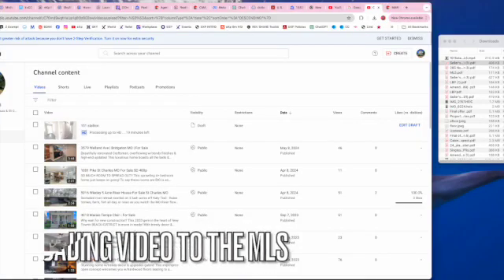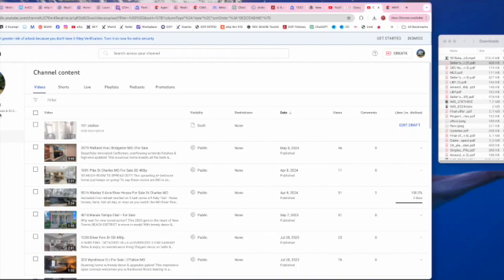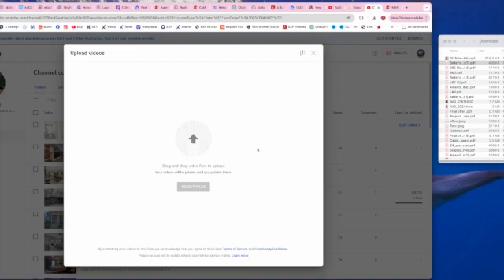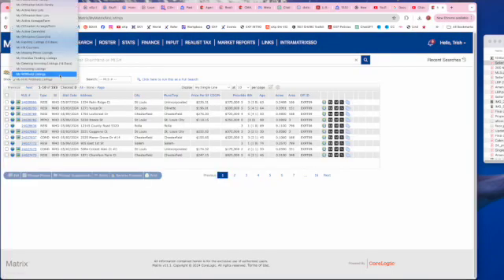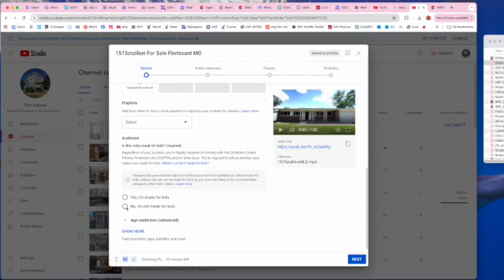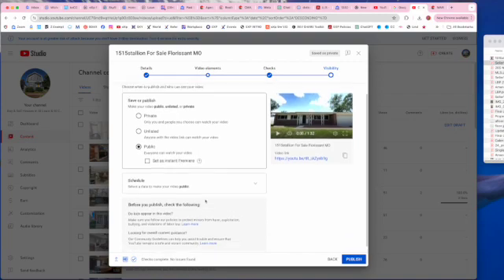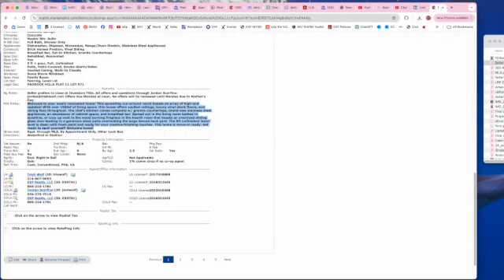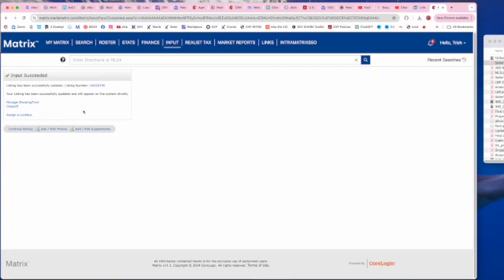Adding Video to MLS Listings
In 3 minutes you can learn how to adda video tour to your MLS listing. Real estate agents need to know how to do this simple step next time you list a house for sale. Trish Wolf of the Wolf Pack shares her screen to show you how.